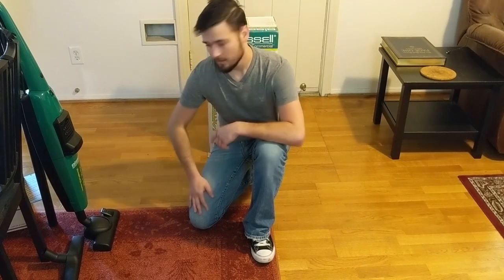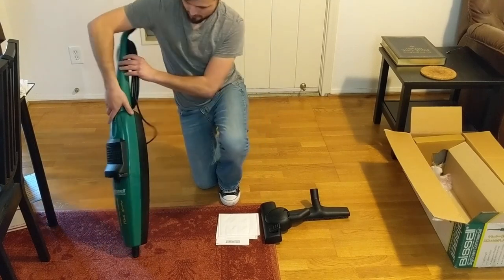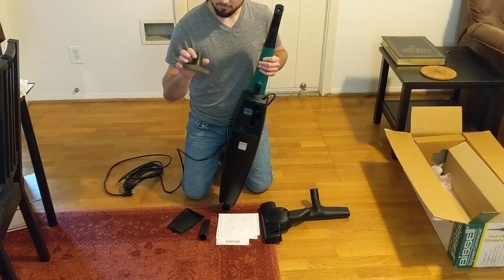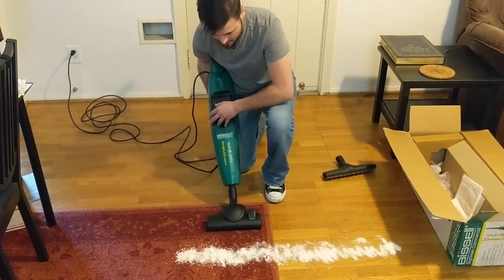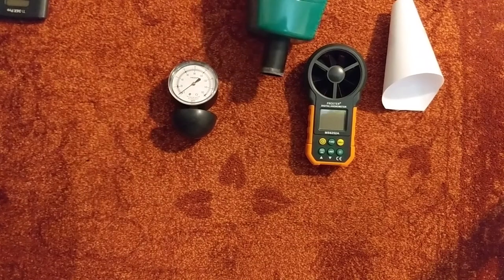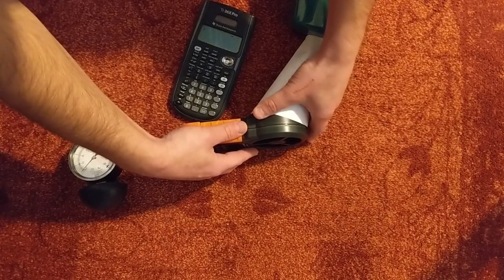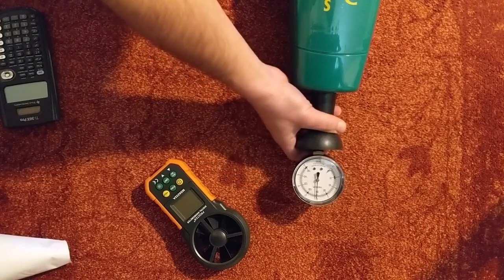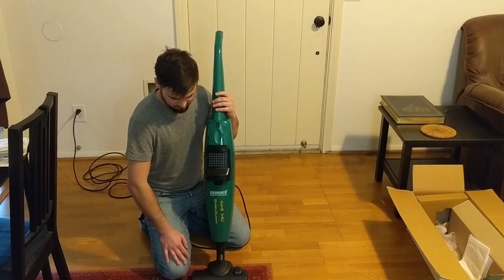Bissell Hercules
Just a quick demo and review of the Bissell Hercules Slim Vac (commercial). It's an impressive little vacuum and I'm glad I finally got ahold of one.